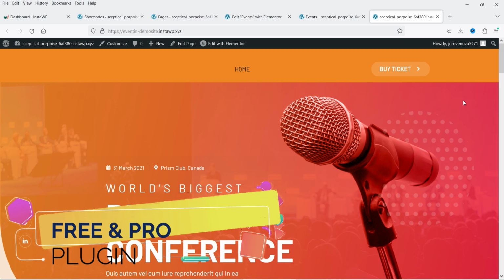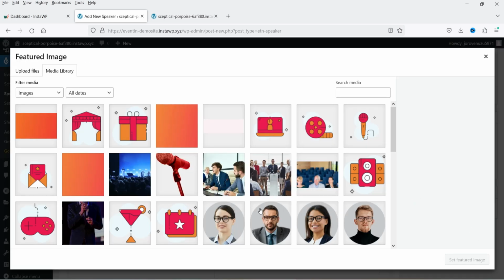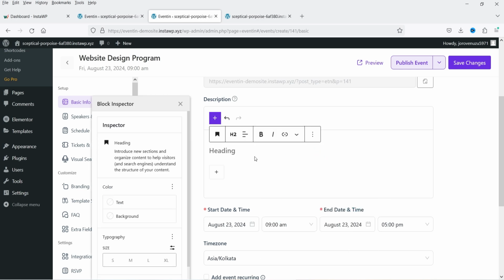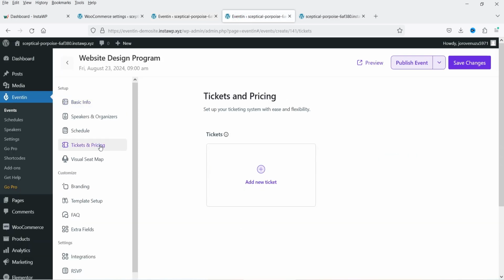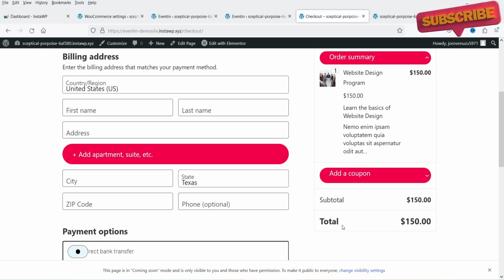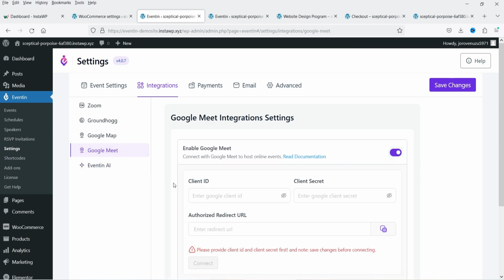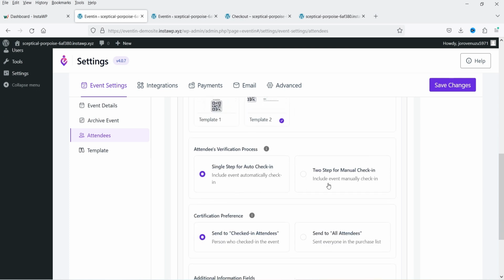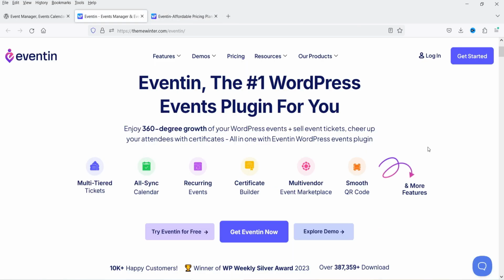Free WordPress Event Manager Plugin | Create Event Listings Website | Eventin Plugin Tutorial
In this video, I am going to install a Free WordPress Event Manager Plugin. The name of the plugin is Eventin. I will show you How To Create WordPress Event listings Website. You can create events and list them on your website. Visitors can register for these events. You can also sell tickets for Events. This plugin has free as well as premium version. I will start with the free plugin and later I will also install the Pro plugin. I will show you the difference between free and Pro Eventin plugin.

You can also create multi vendor events listings website and sell the packages to Speakers or organizers.

👉 Features of WP Event Manager plugin:
✅ Create single or multiple events
✅ Display event lists and a user-friendly calendar
✅ Informative event pages with real-time information
✅ Easy speaker profiles with pictures, social links, and company logos
✅ Streamlined Event RSVP system with analytical reports
✅ money-grabbing ticket system with attendee tickets and QR codes.
✅ Seamless Zoom integration
✅ Multiple language support
✅ Front end event submission
✅ User role management
✅ Detailed attendee reports
✅ WooCommerce integration

👉 Topics covered in this video:
✅ Free Eventin Plugin tutorial
✅ How To Create WordPress Event listings Website
✅ Free WordPress Event Manager plugin
✅ WordPress event booking website
✅ How to create event booking website
✅ How to sell Event Tickets
✅ Multi vendor events listings website
✅ Create Event booking website in WordPress
✅ WordPress Event Booking

I hope that you will like this video on Free WordPress Event Manager Plugin | Create Event Listings Website | Eventin Plugin Tutorial.